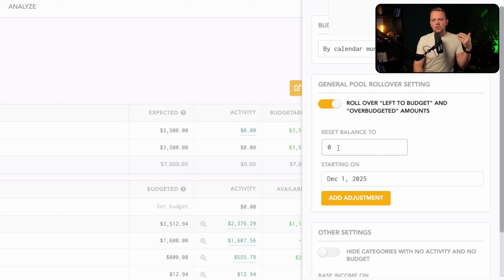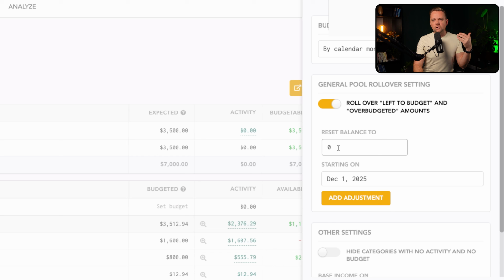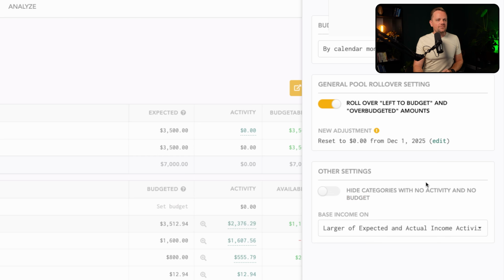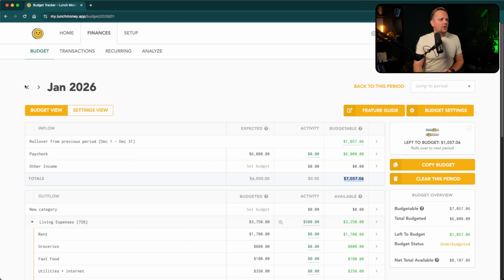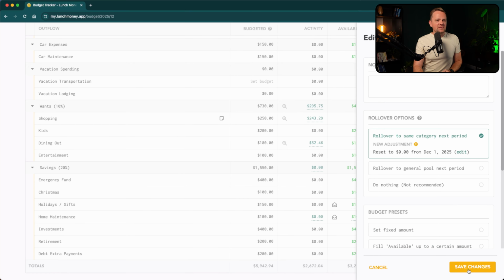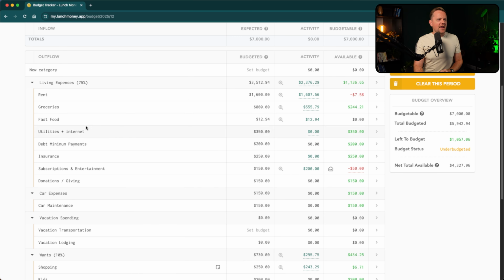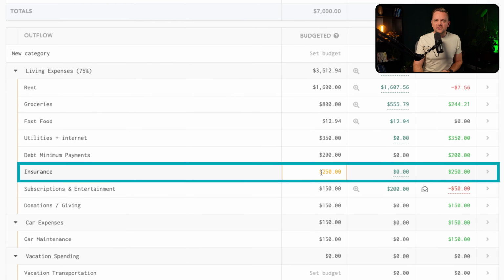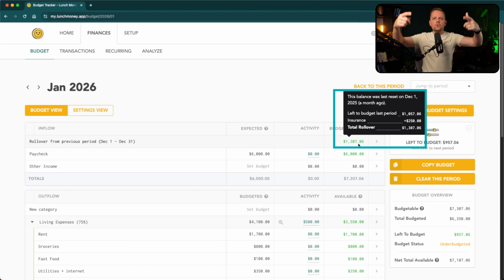Lunch Money Tutorial: Setting Up Budget Rollovers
How to set up Budget Rollovers in the Lunch Money App